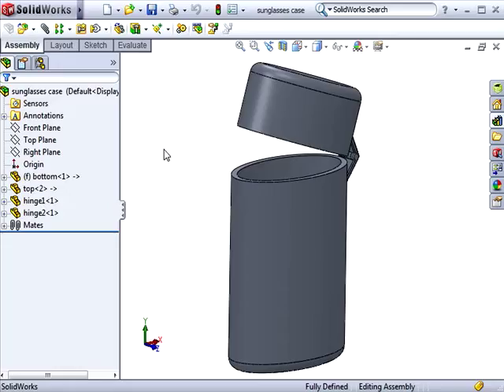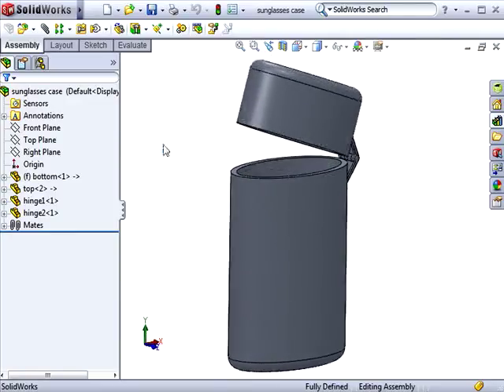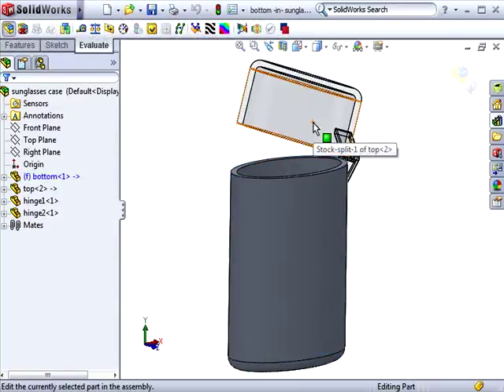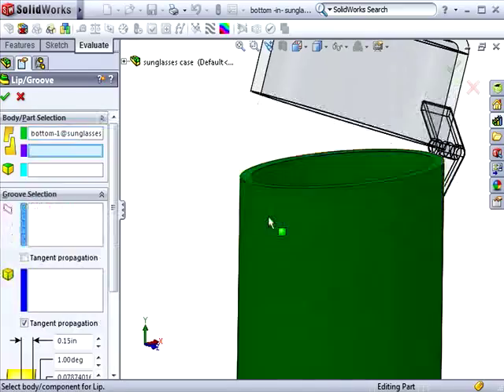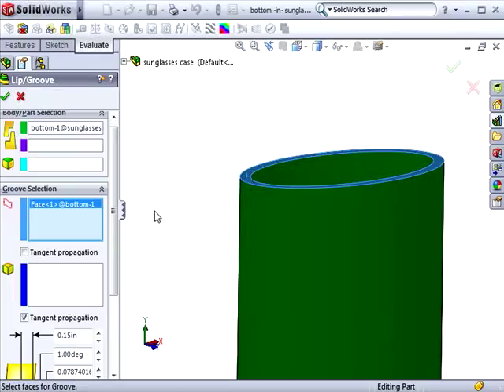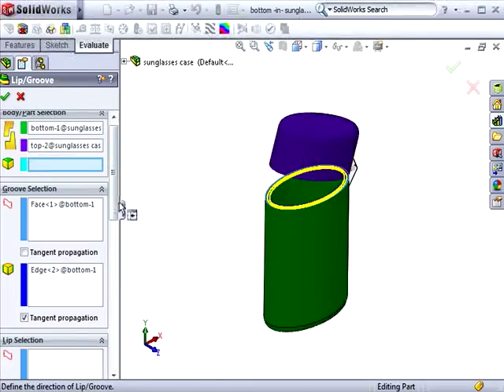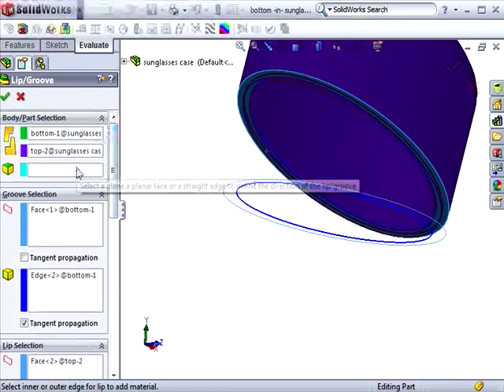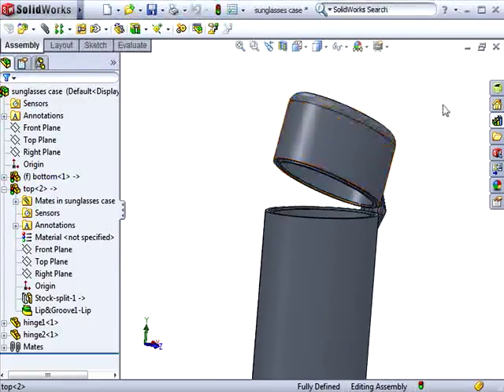Using Fastening Features in SolidWorks 2009 by SolidProfessor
This is a free sample lesson from SolidProfessor's 2009 Update Training course.  For more information on how to get the most from your 2009 SolidWorks Upgrade, or for a full suite of training materials,